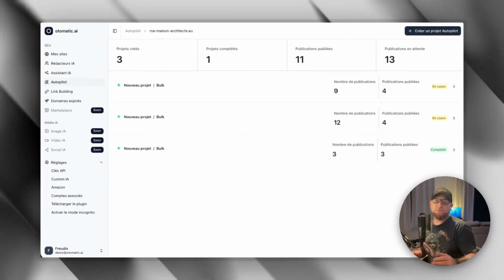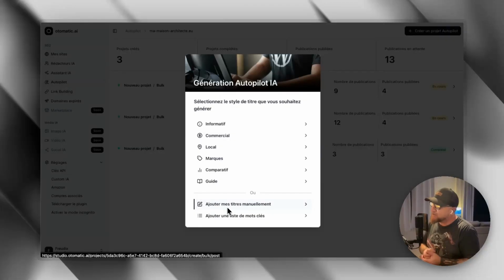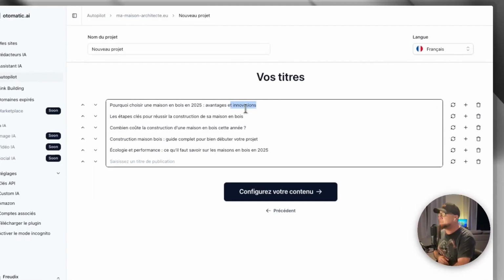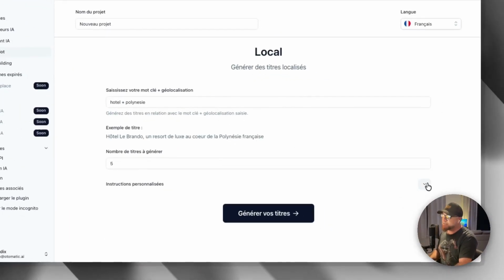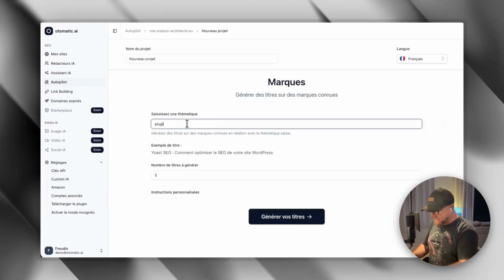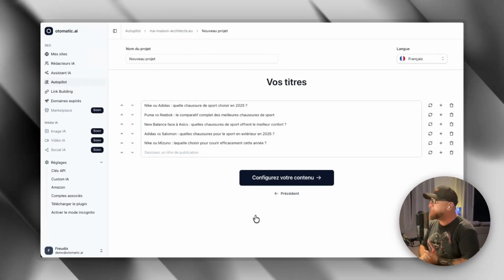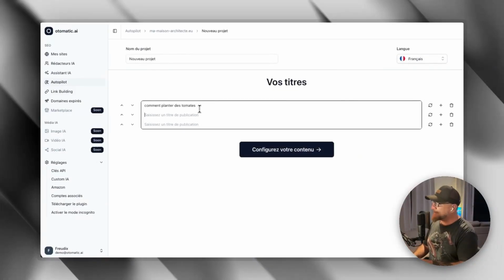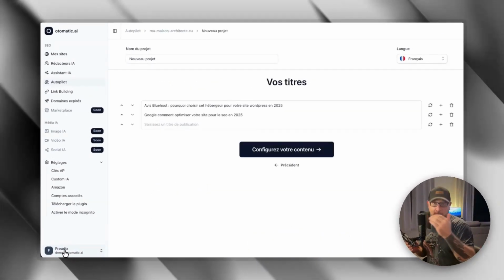Autopilot Configuration in otomatic.ai